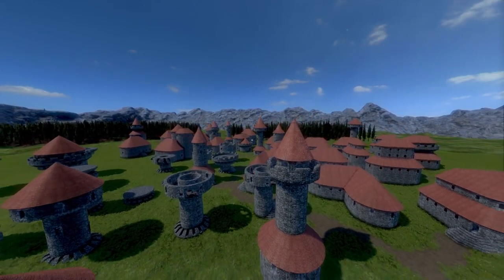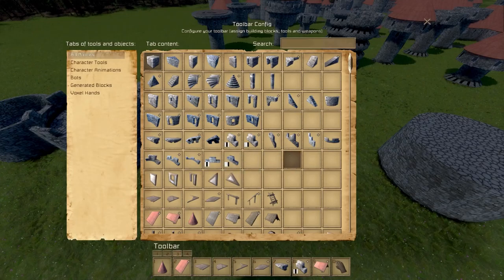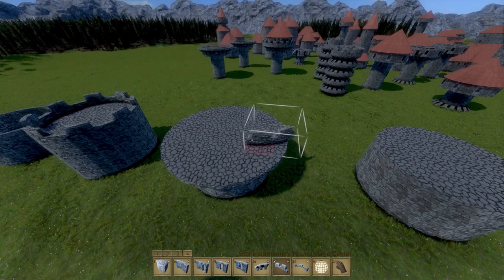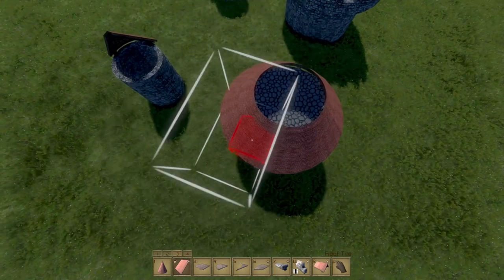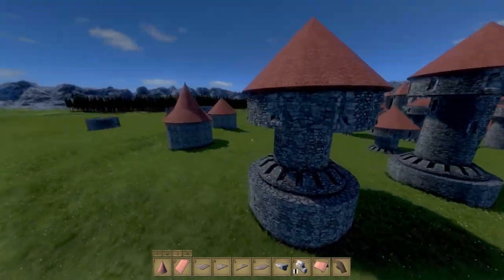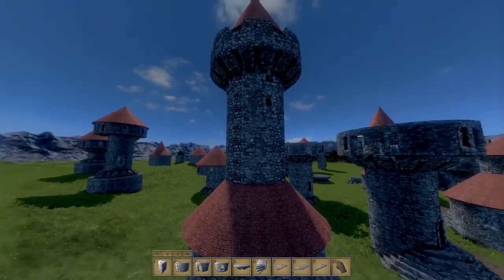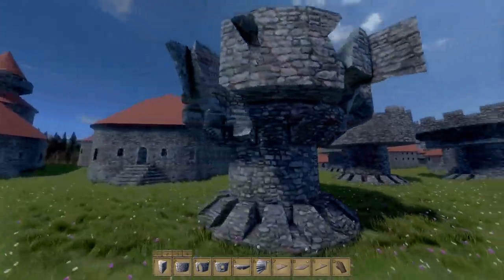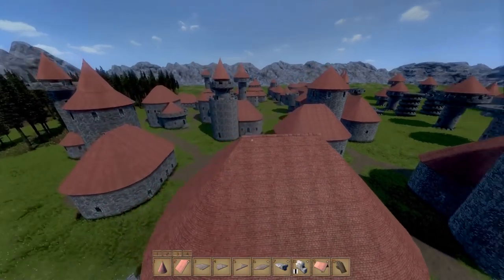Medieval Engineers, Large Roof Update, and Small Show City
It might seem like a small thing, but big things have small beginnings. Also.. I spent a fair few hours building a small city/town to show off this update. it really does allow for quite a bit.

Patch Note

Features:
- advanced battlement, platforms (big radius)
- new roof piece

New blocks:
- RoofTileLargeRound
- StonePlatformRoundLarge
- StoneBattlementRoundLargeCenter

Fixes:
- fixed cannot step onto wooden floor from spiral stairs
- fixed particle effects LODs missing (major source of a slowdown)
- fixed few crashes here and there

SAGE Info